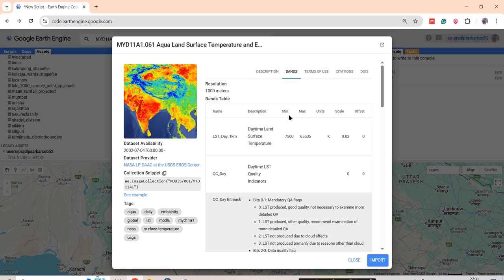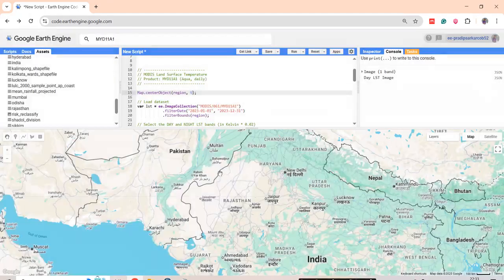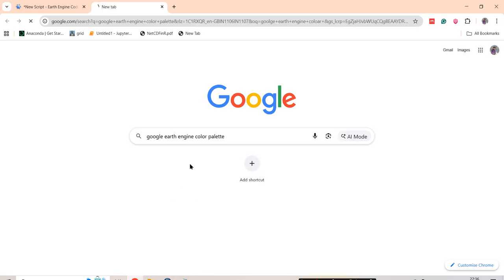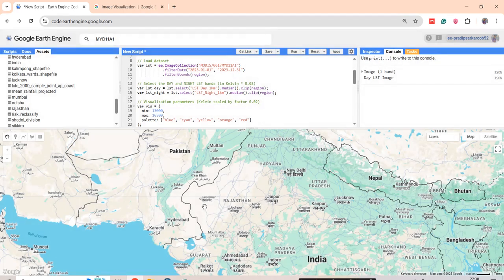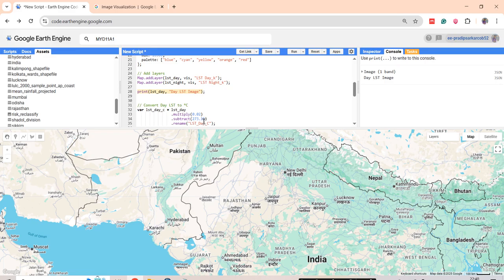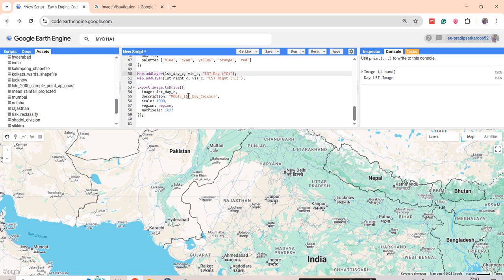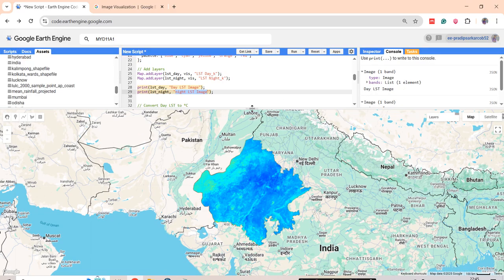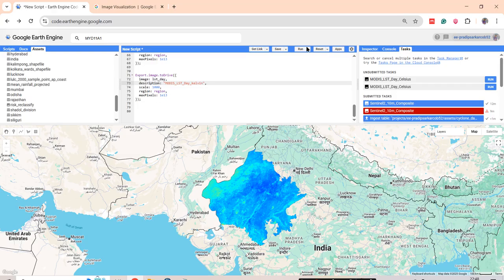Day and Night LST using MODIS satellite data